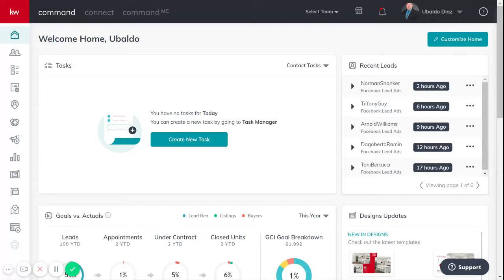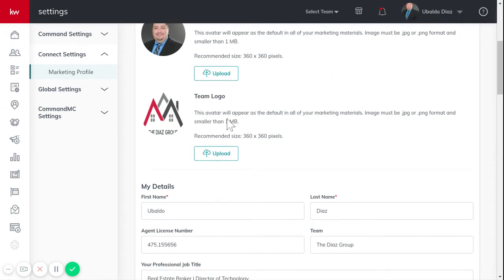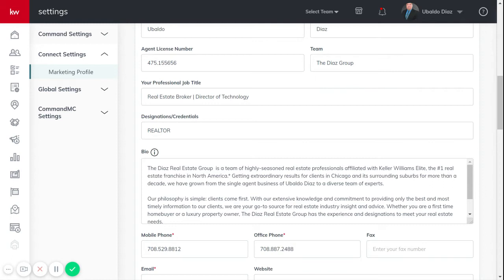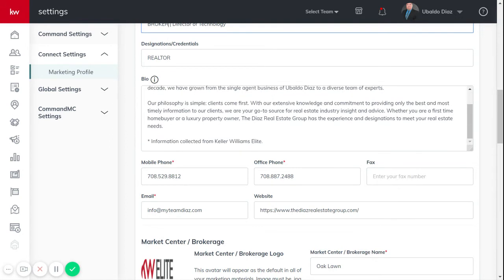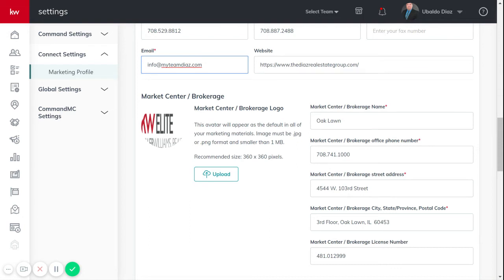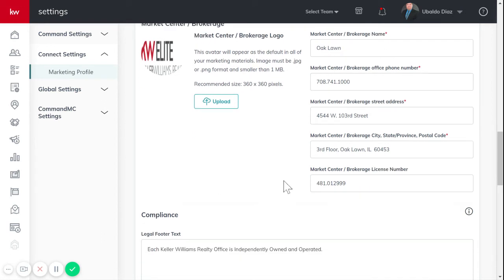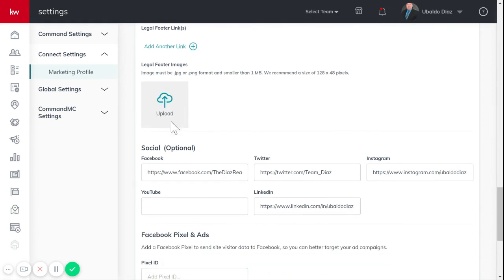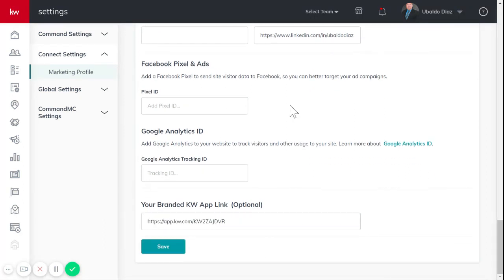COMMAND | Your Marketing Profile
In this video Ubaldo Diaz, guides you in updating your marketing profile in Command.  Your marketing profile is used throughout Command, including your KW Website, KW App, and Marketing Pieces.

👦 Ubaldo Diaz is the Team Lead for the Diaz Group at Keller Williams Elite, The Director of Technology for Keller Williams Elite in Oak Lawn, IL, Keller Williams NW Indiana in Schererville IN, and Keller Williams Costa Mesa in Costa Mesa CA.

🏡 To learn more about The Diaz Group or to contact Ubaldo with a referral for the Chicagoland market, please or call Ubaldo at .